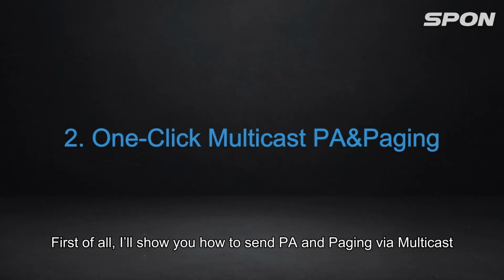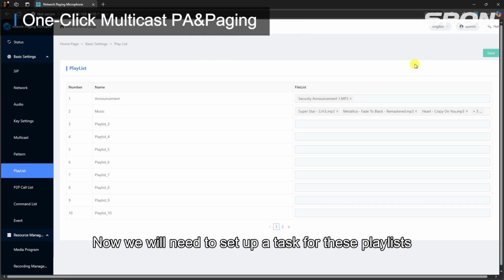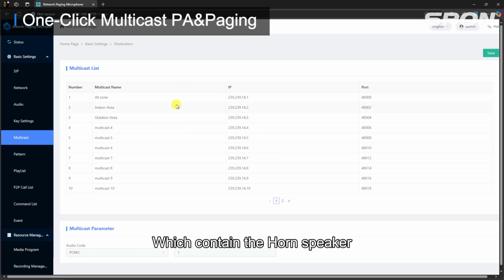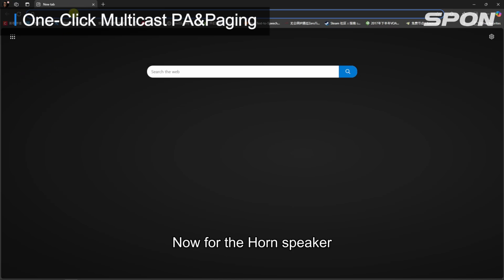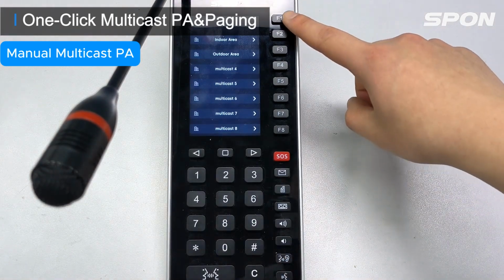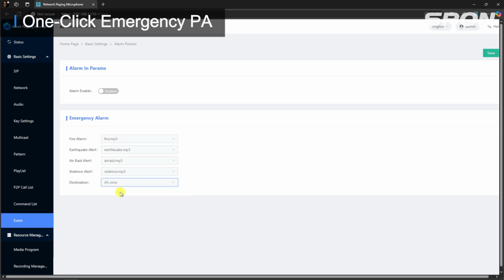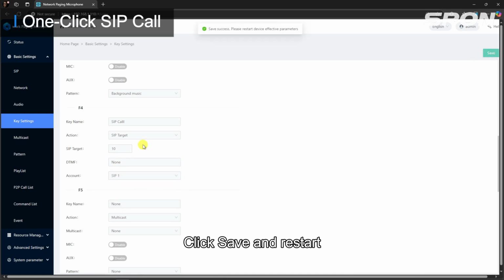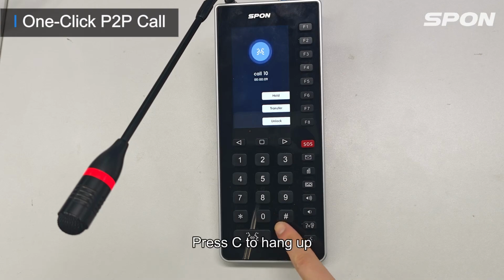GEN-9102N Microphone - Emergency Broadcast function configuration for the IP PA Microphone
Multi-Function Shortcut Key | IP Paging Microphone One-Click Multicast PA&Paging function configuration